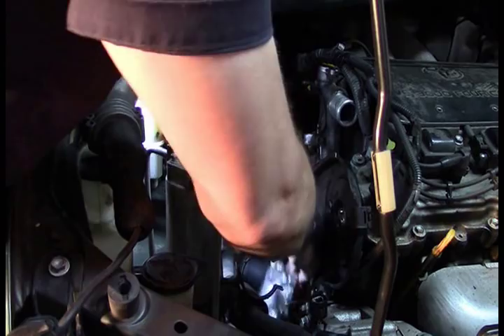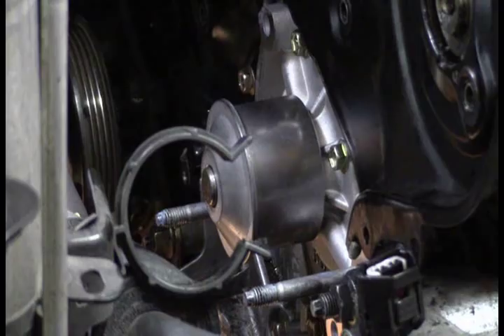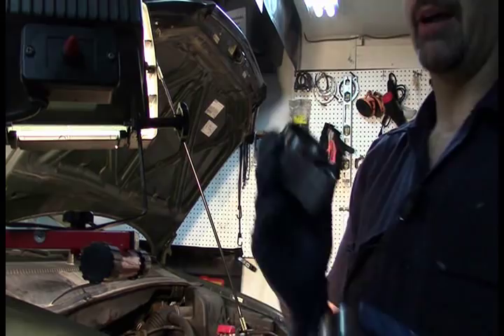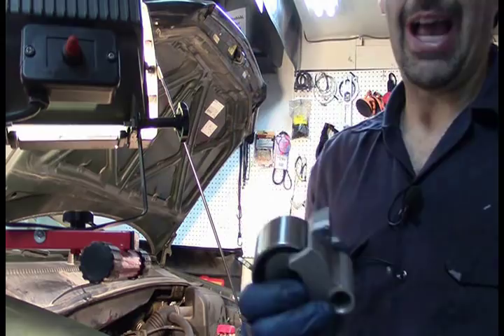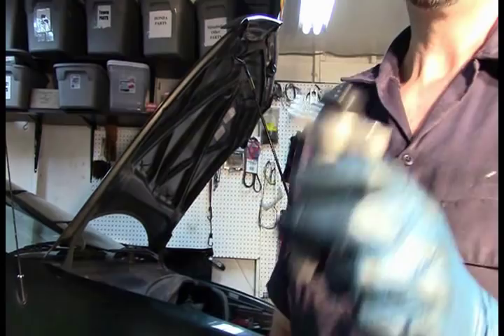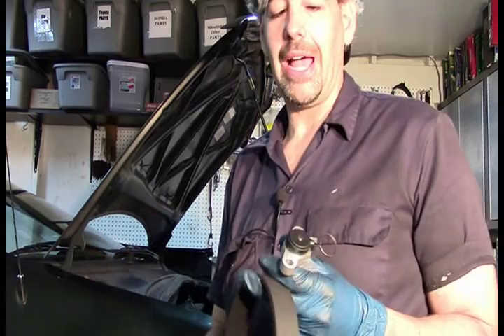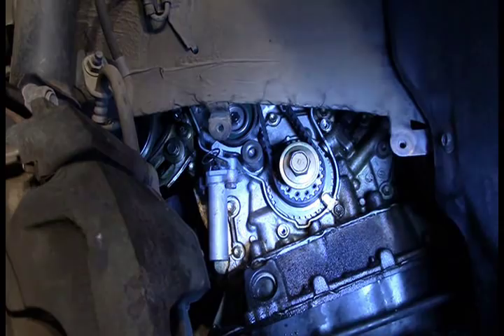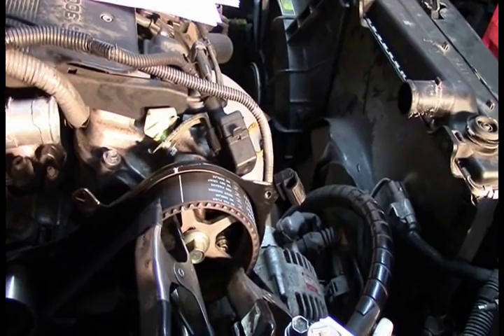Timing Belt 1997-2010 Toyota V6 Sienna, Highlander, Camry, Lexus Part 3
Final part in the series on replacing a timing belt on a Toyota Sienna V6 3.0L.